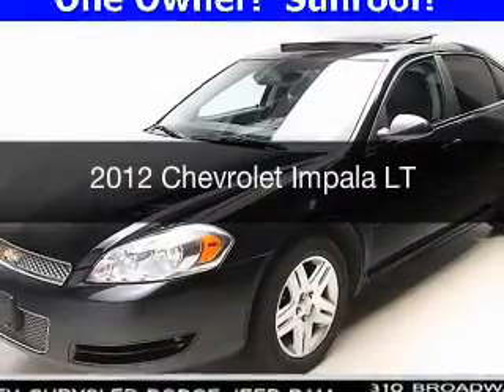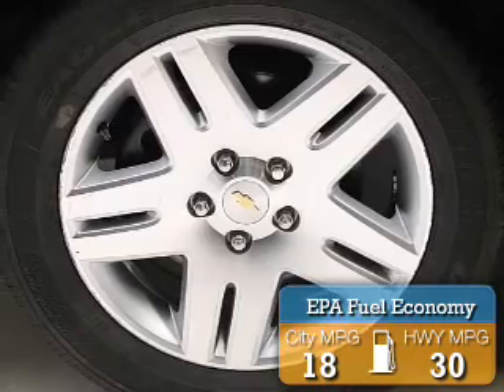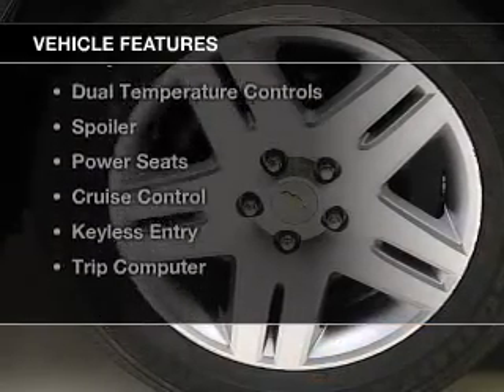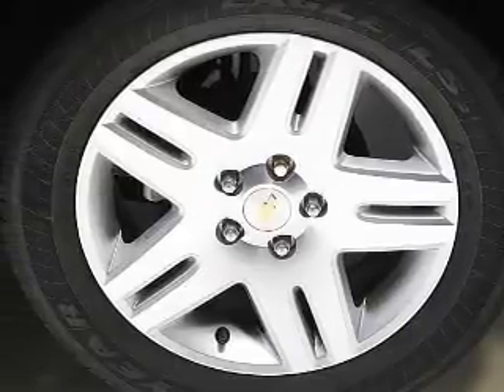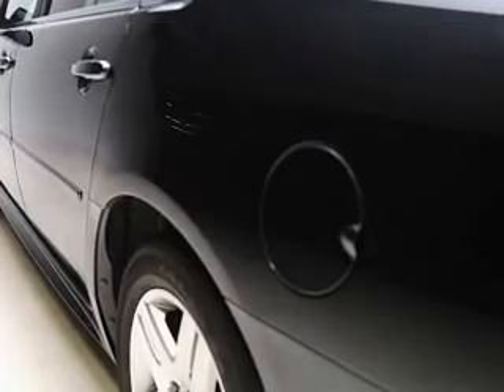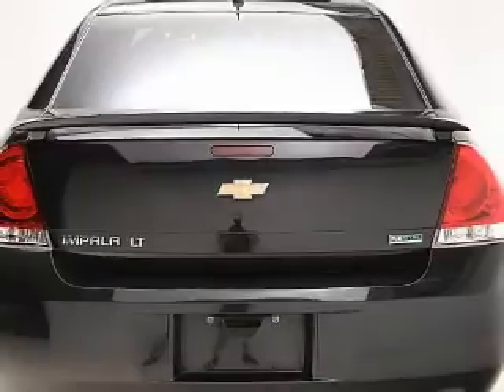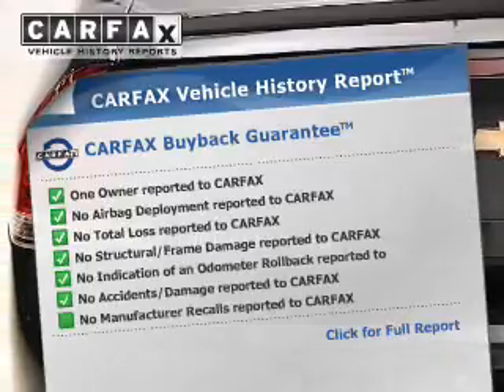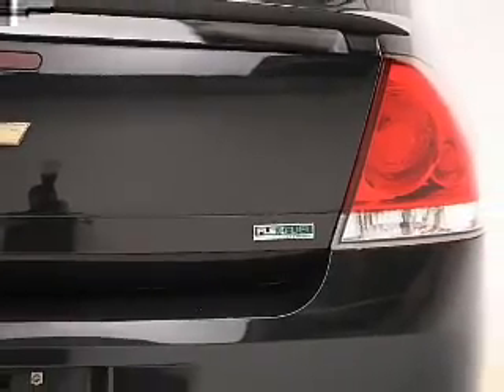2012 Chevrolet Impala - Bedford OH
Year: 2012
Make: Chevrolet
Model: Impala
Trim: LT
Engine: 3.6 L, 6 cylinder
Transmission:
Color: Black
Mileage: 60591
Address:
123 Broadway Avenue